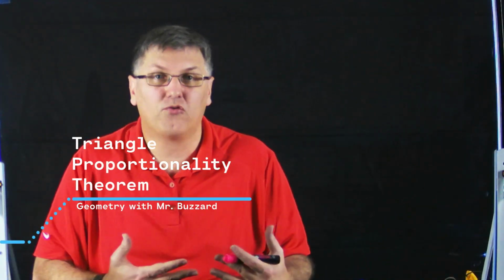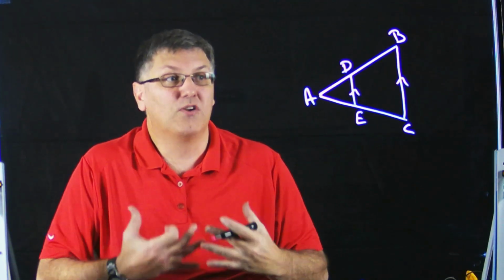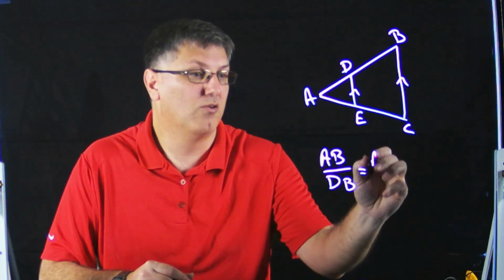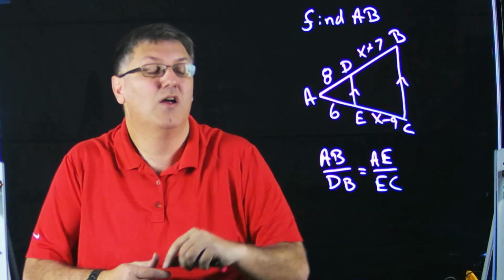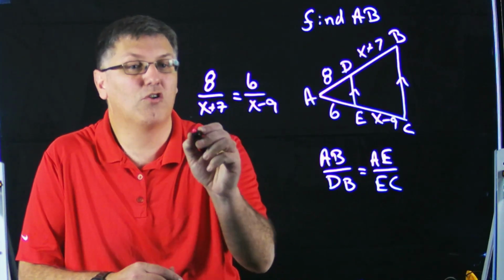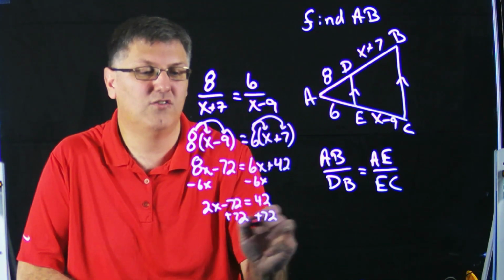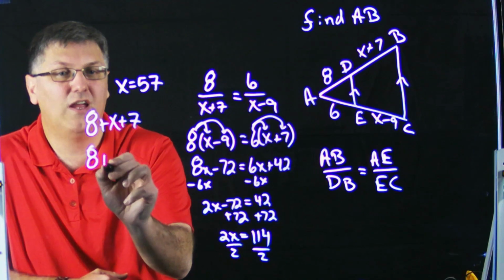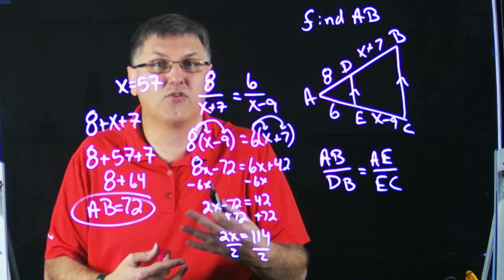Triangle Proportionality Theorem